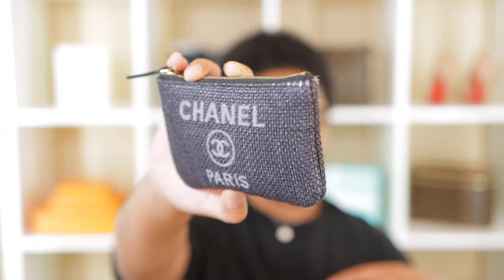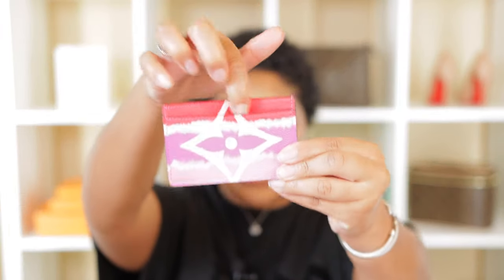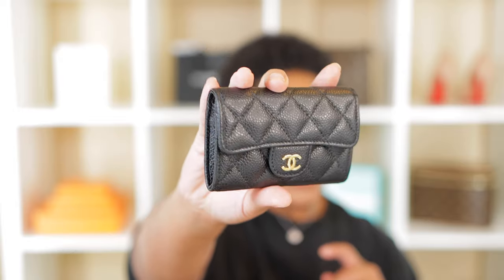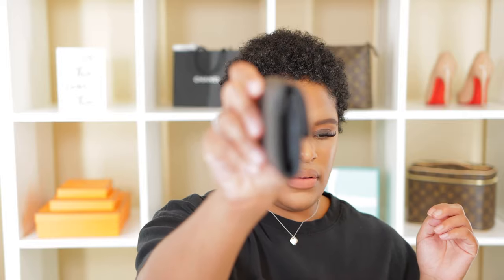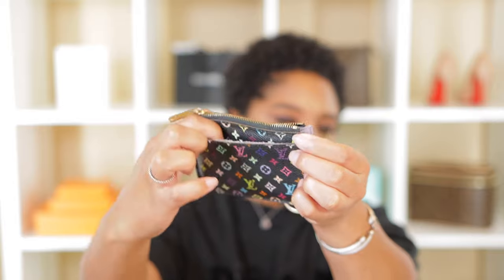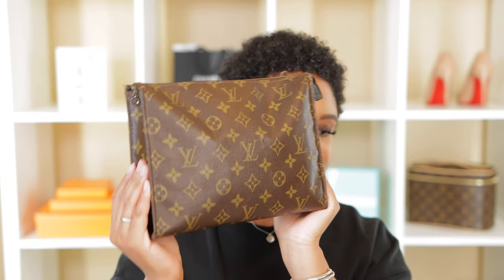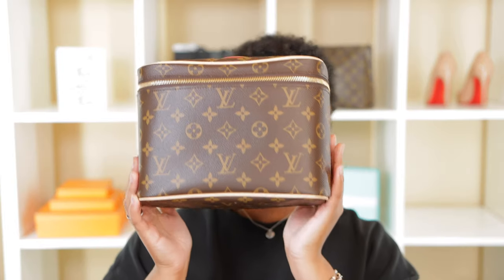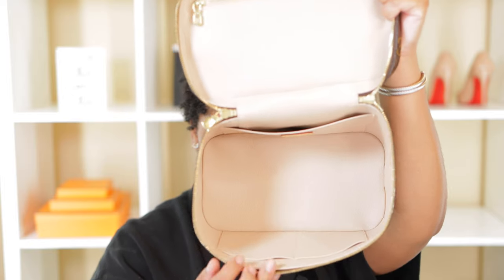MY SLG COLLECTION 2020 | LUXURY SMALL LEATHER GOODS | KAYLAN ALEX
*Watch in 4K!* Hey loves! These are the SLGs in my collection. I think they are so cute and needed. I honestly didn't think I'd need something like the key holder, until I got it!

Daily promotions and sales (Not a shopper or associate, just posts the deals from the stores):

There's a good selection with so many different moods and genres.

MIC (Alternative)
CAMERA TRIPOD

LIGHTING:
RING LIGHT
LED LIGHT